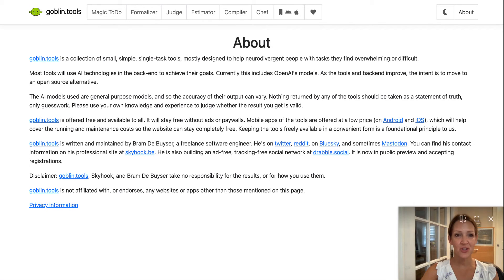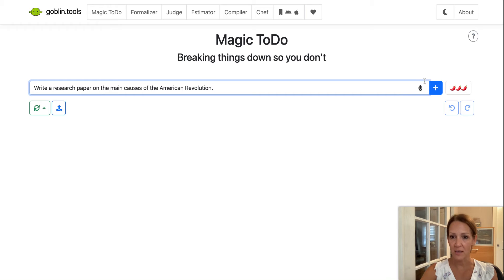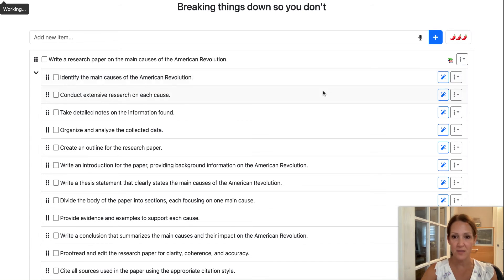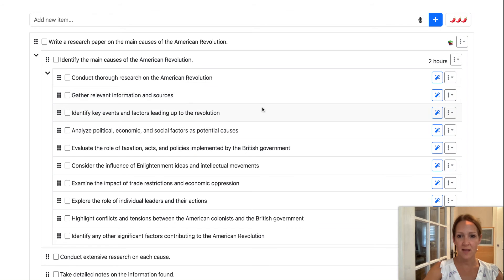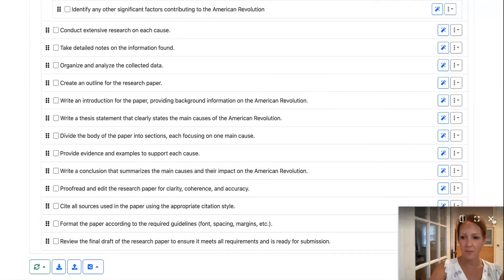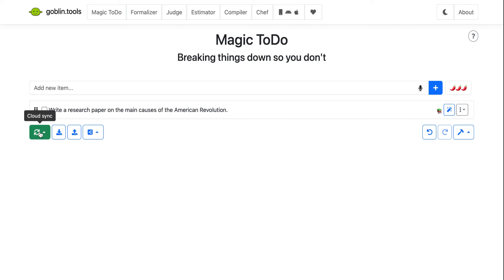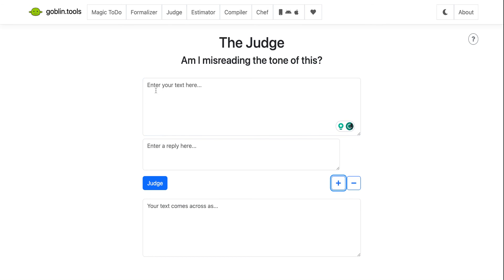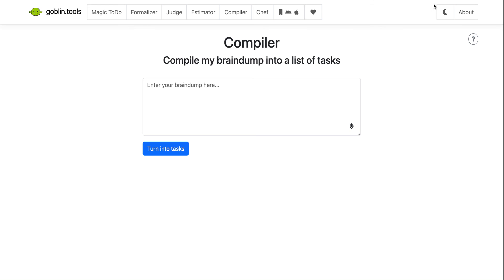GoblinTools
This AI resource was created for neurodivergent students and/or adults: Goblin Tools is a collection of simple tools that break down tasks that for some might be overwhelming. This will be incredibly useful for special education teachers, or general ed teachers who are responsible for creating support material for students in their classrooms that have special needs.